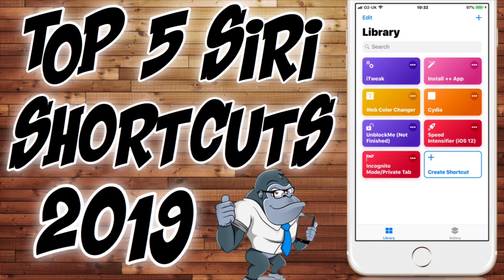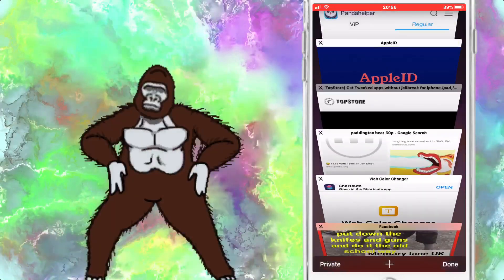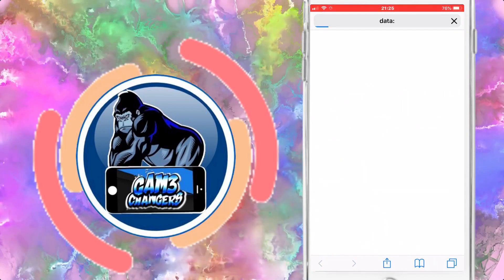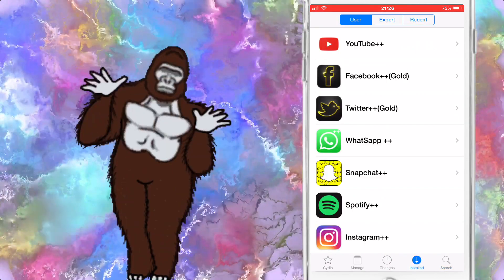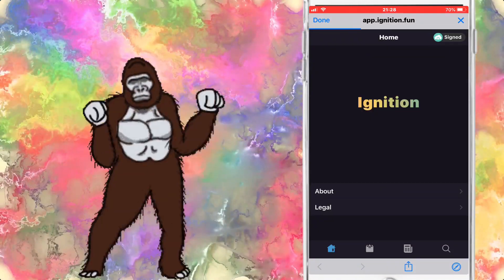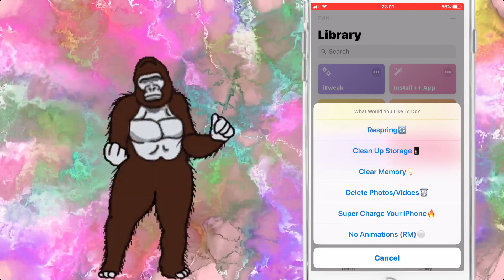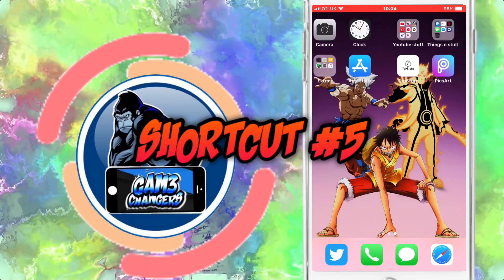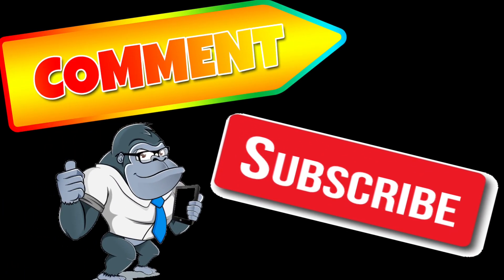TOP 5 SIRI SHORTCUTS 2019 / GET CYDIA iOS 12 / USE DARK WEB / UNBLOCK WEBSITES / SPEED UP iOS DEVICE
GET CYDIA iOS 12 / USE DARK WEB / UNBLOCK WEBSITES / SPEED UP iOS DEVICE / TOP 5 SIRI SHORTCUTS 2019

1. Go to Settings App ➜ Safari ➜ Tap "Clear History and Website Data"
2. Tap on the link ➜ Tap Safari button. OR Open this video in safari